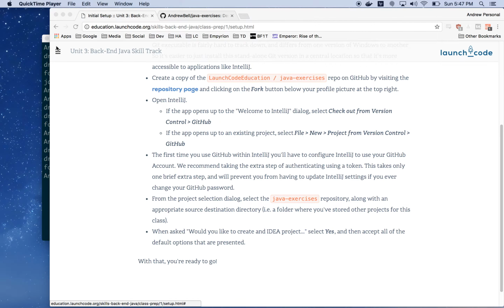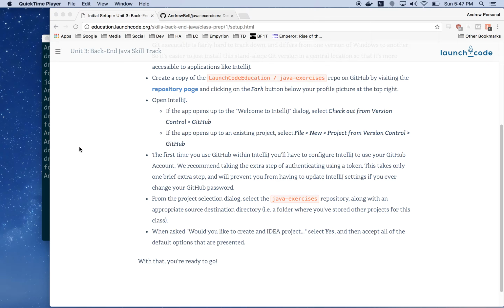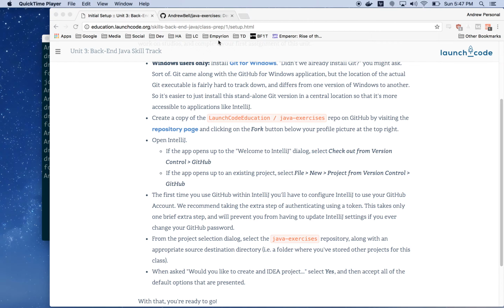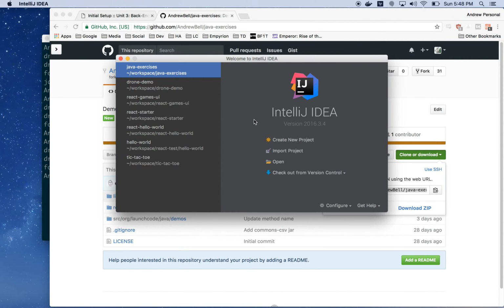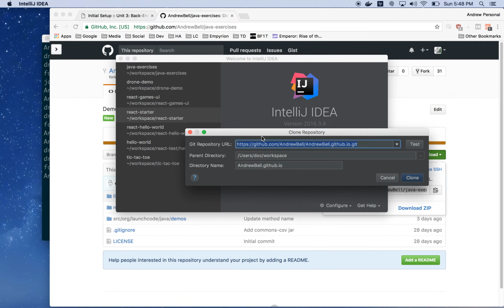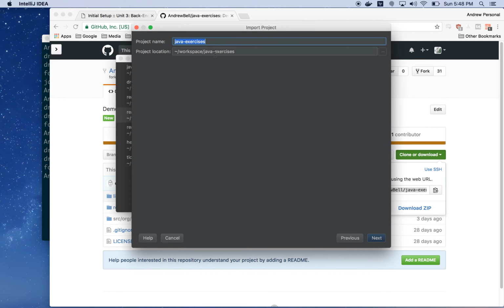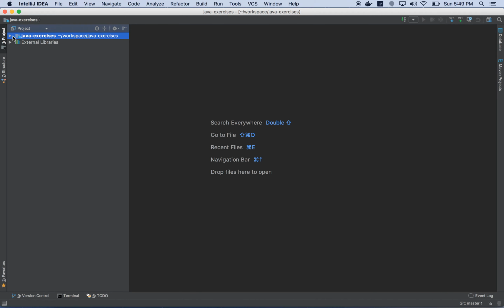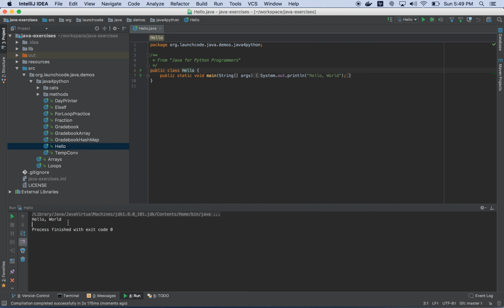LaunchCode Java Exercises IntelliJ Setup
If you are having trouble importing your project as specified in the Initial Setup (linked below), you may find this video helpful in how to import your project. Delete your existing project, and start from scratch.